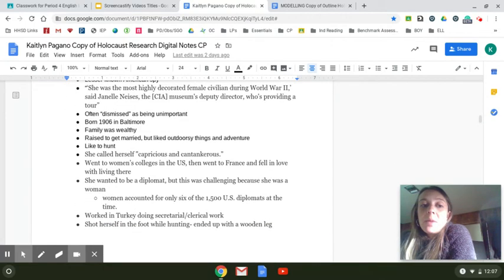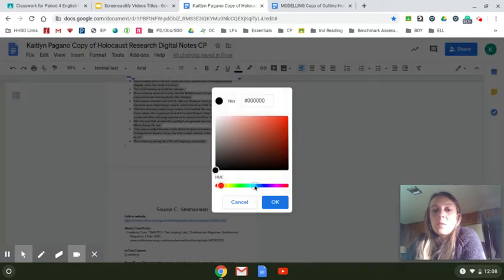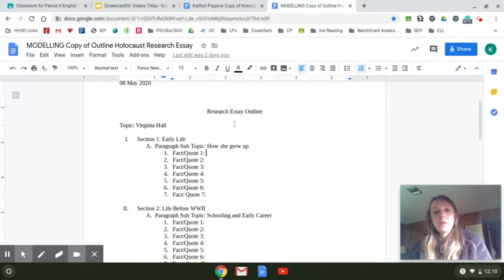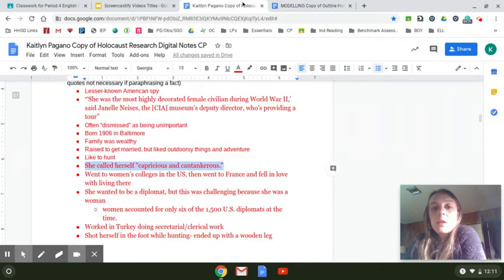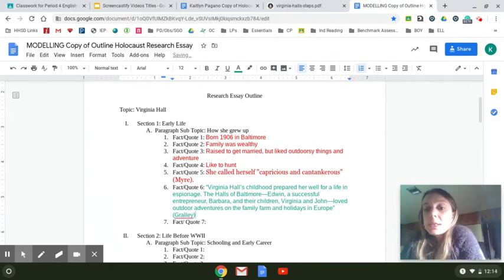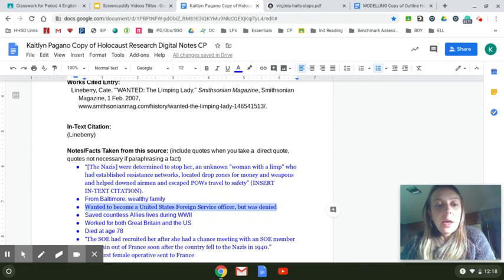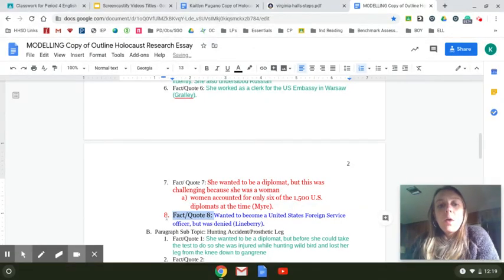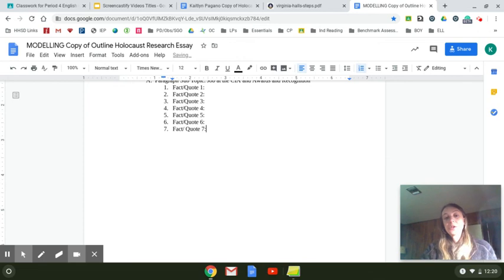Lesson 6: How to Organize Evidence Video Eng I CP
Q4: Lesson 6 English I College Prep